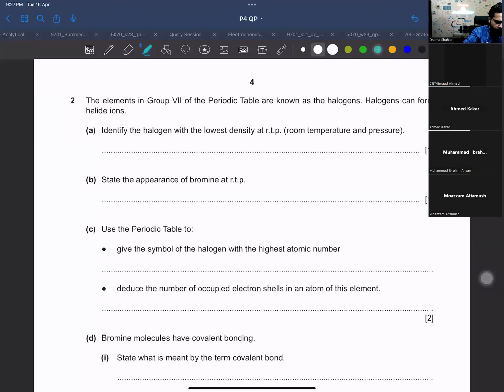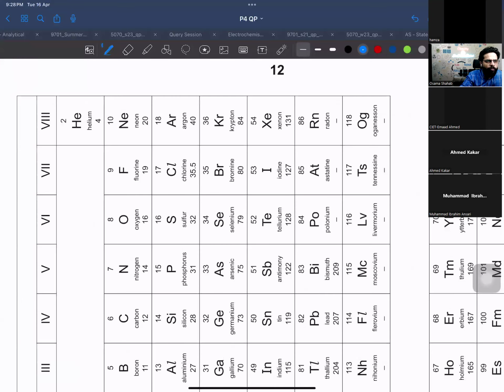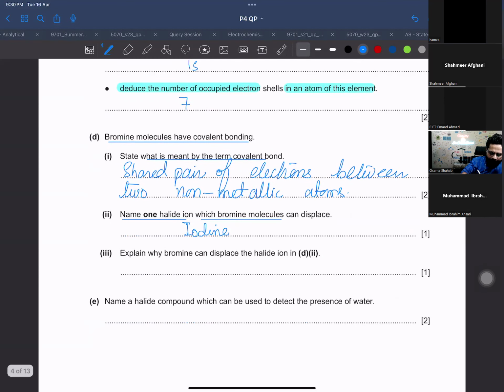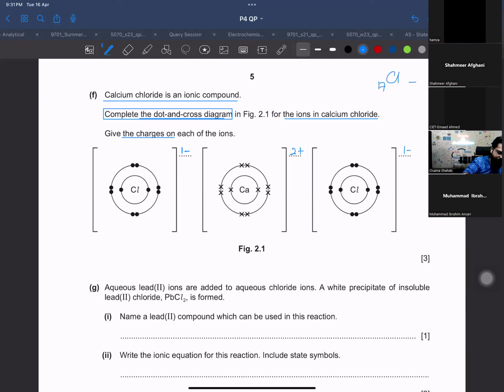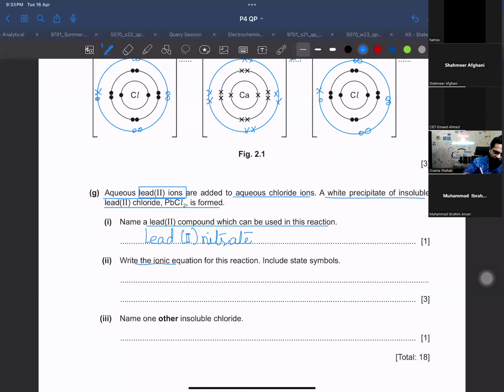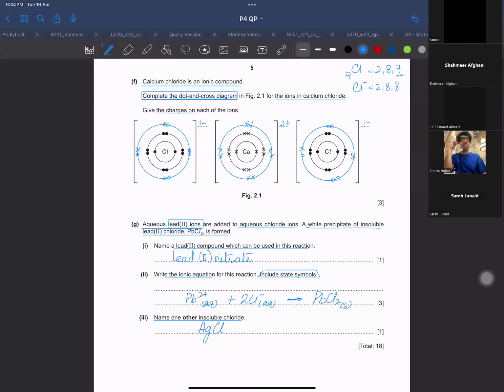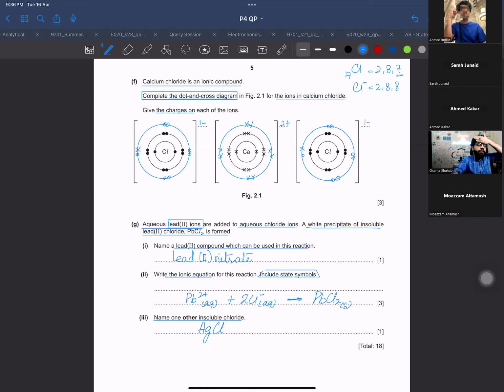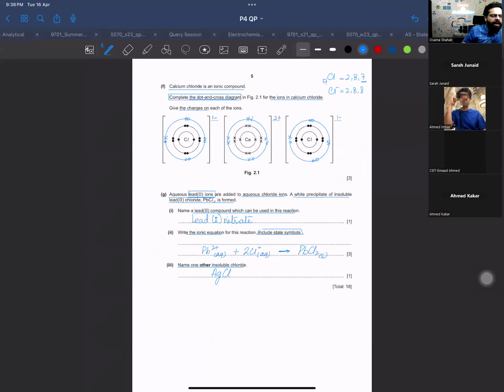IGCSE Feb Mar 24/ Paper 42 Question 2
Topic - Halogens / Periodic Table